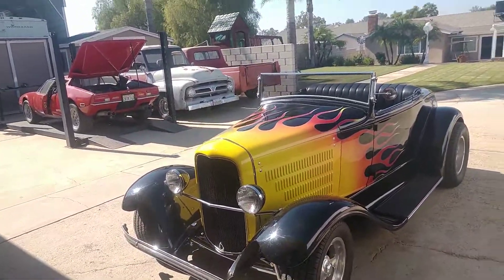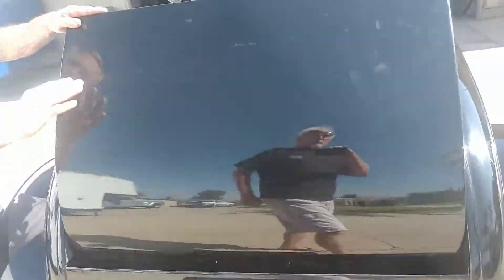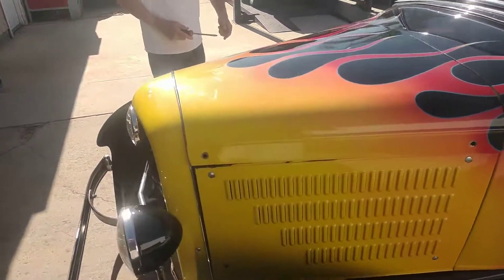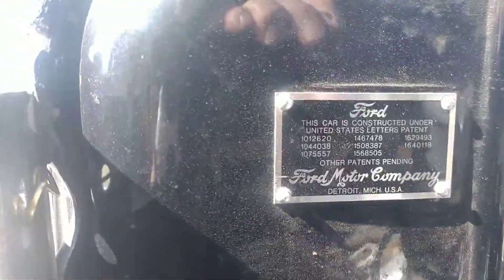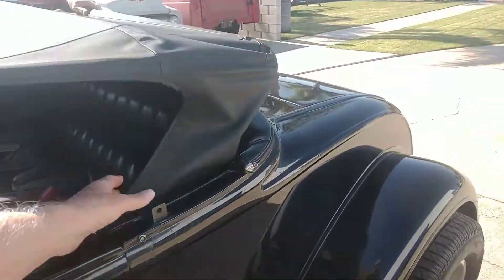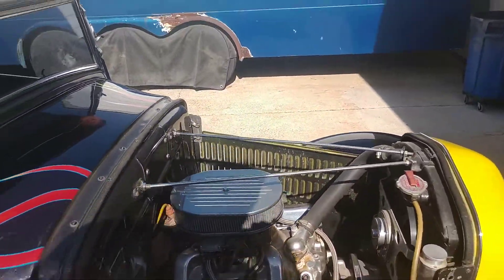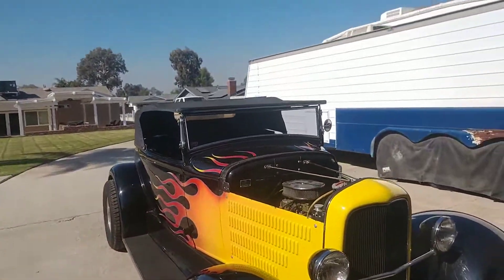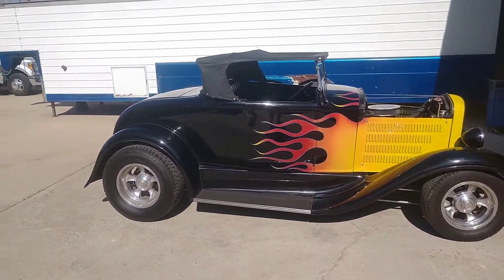1931 Roadster FOR SALE